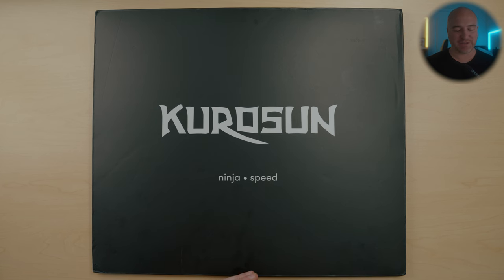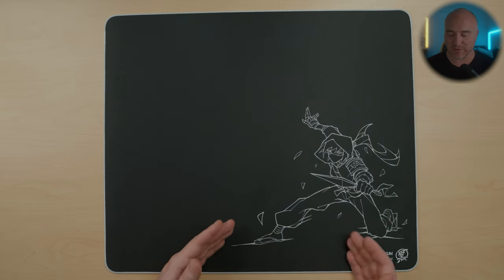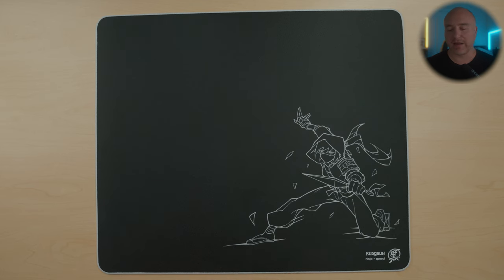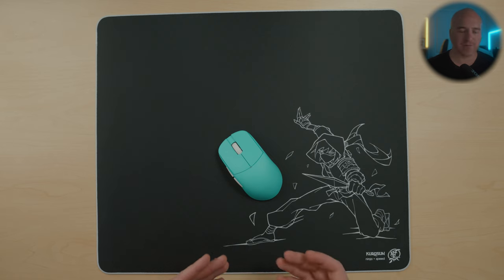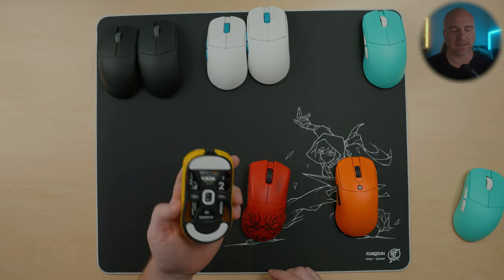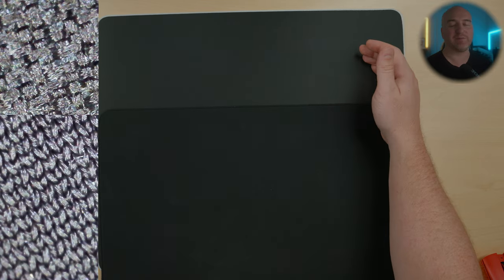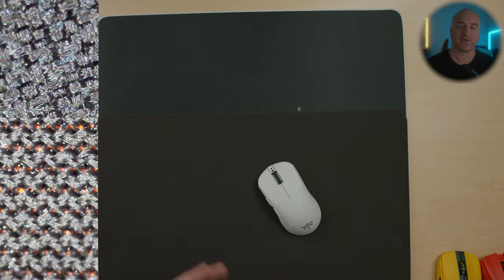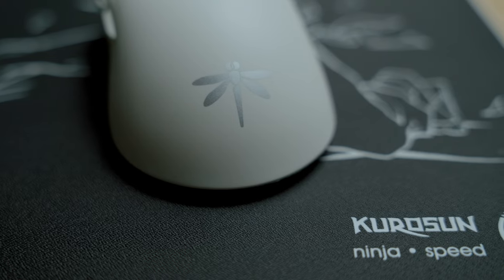A Great Speed Pad With Control (Kurosun Ninja Speed Pad)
00:00 Intro
00:38 Unboxing
01:28 Build
01:51 Base
02:17 Stitching
02:41 Size
02:59 Surface
03:28 Performance
04:04 Disclaimer
04:15 Testing different skates
05:45 vs Lamzu Energon
06:43 vs Artisan Raiden
07:25 Final thoughts

$10 off Lamzu Atlantis Mini & Lamzu Energon
use code: aimadapt

My Top mice:
Razer DeathAdder V3 Pro
Razer Viper V2 Pro